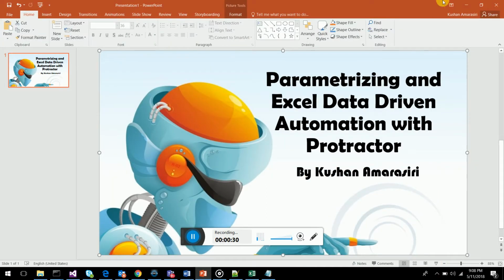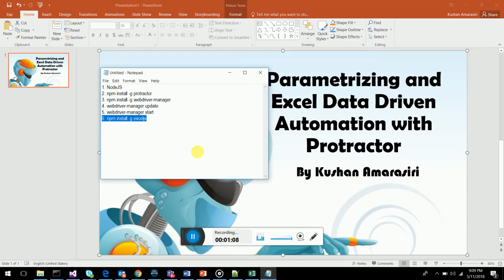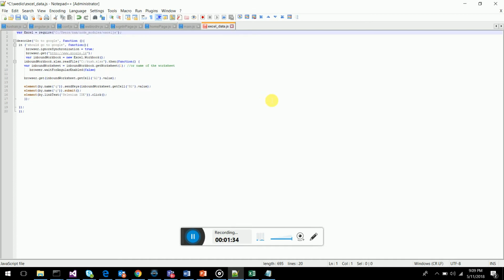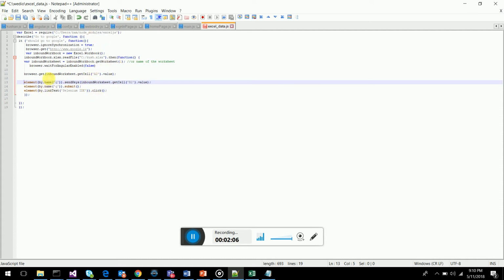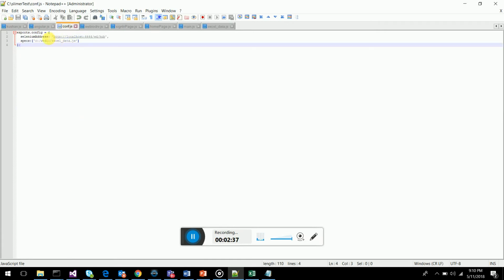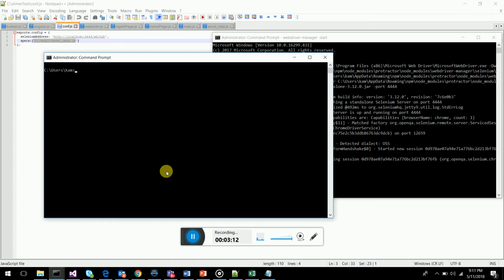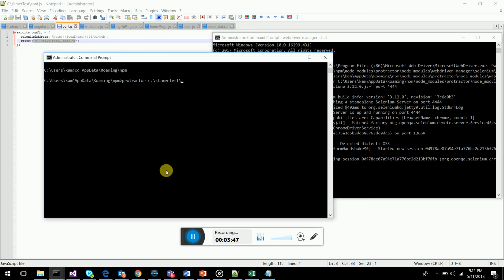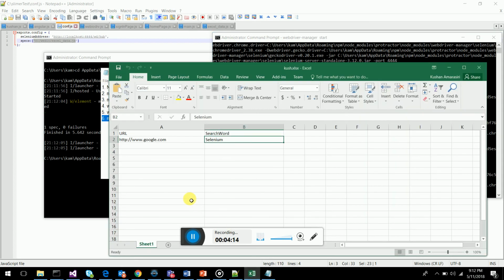Excel Data Driven Automation with Protractor